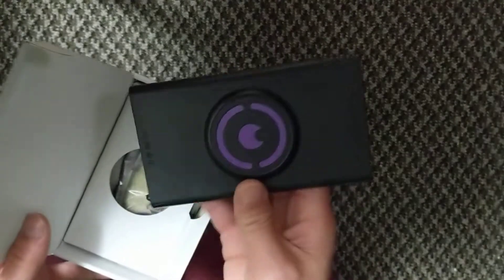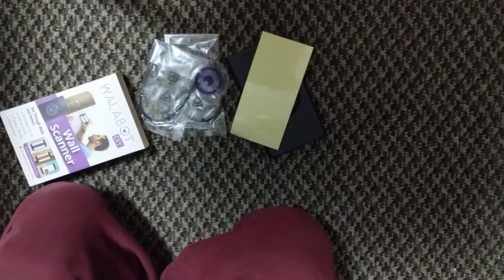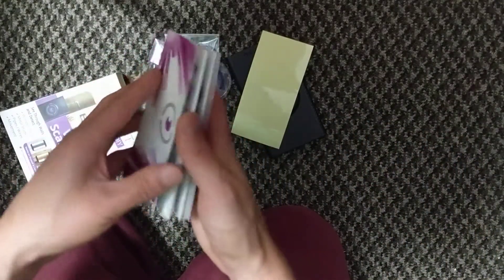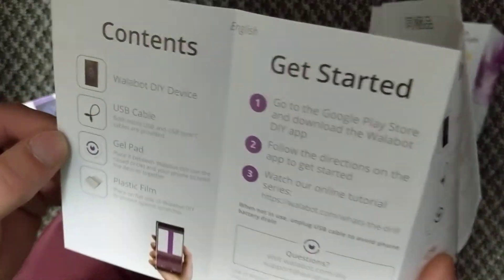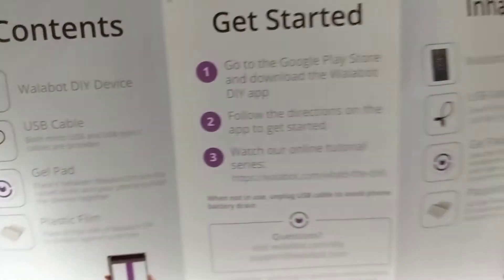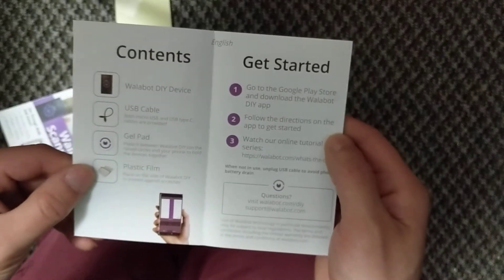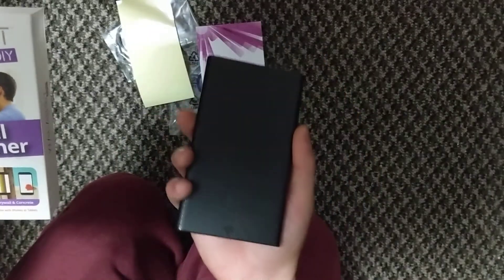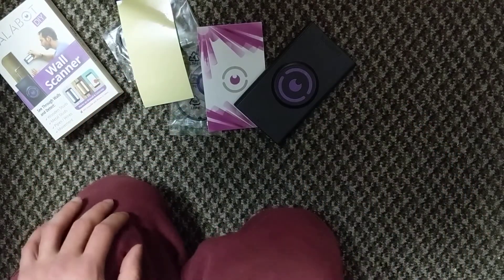Walabot Stud Finder Android Only Unboxing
Have a look of what's in the box of the Walabot Stud Finder for Android